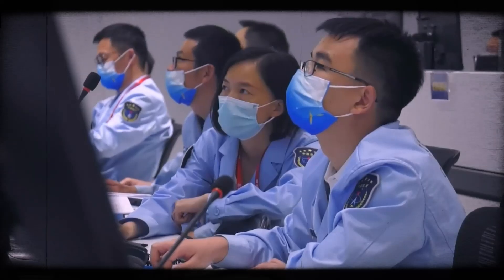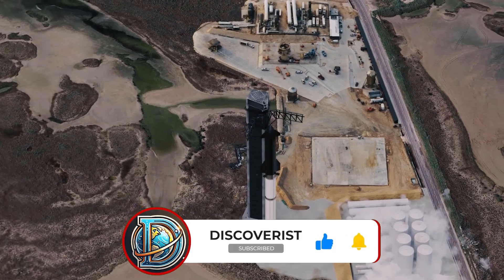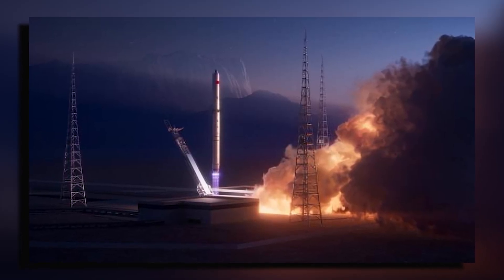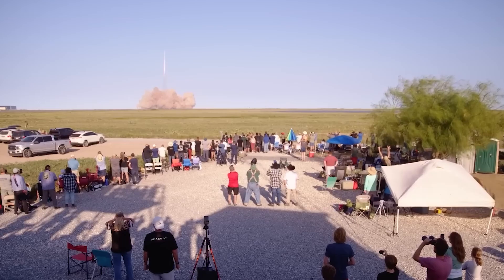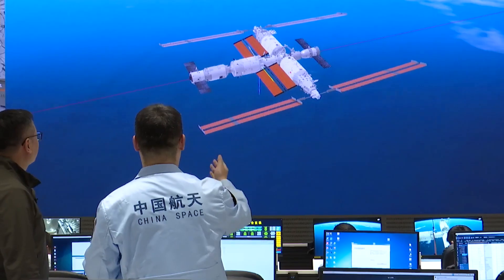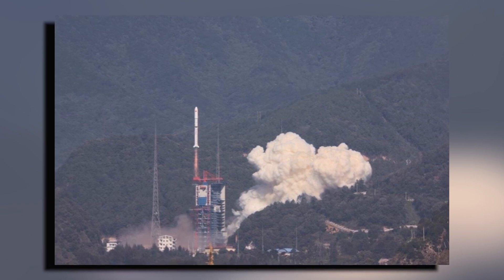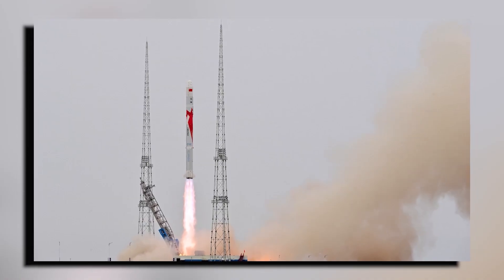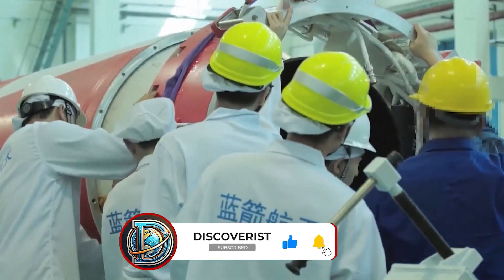China's Desperate Attempt to COPY SpaceX Starship Catch System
What if an entire country decided to copy your groundbreaking invention? That's the reality SpaceX is facing right now. China has unveiled a rocket catch system that's raising eyebrows across the globe - and for good reason.With an estimated 90% similarity to SpaceX's design, this isn't just flattery - it's a bold move that's sending shockwaves through the space industry. But what does this copycat approach really mean for the future of space exploration? And more importantly, what risks are we overlooking in this high-stakes game of technological one-upmanship?